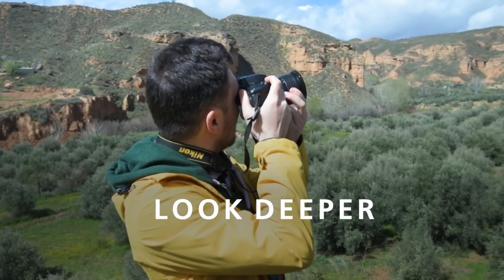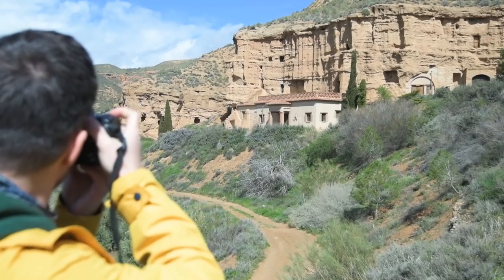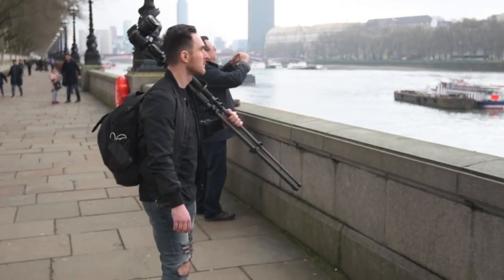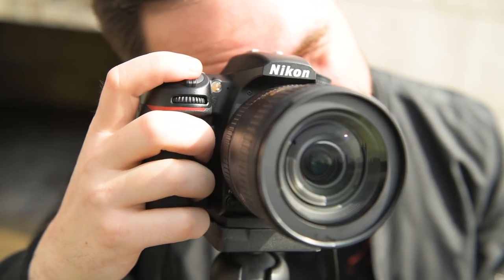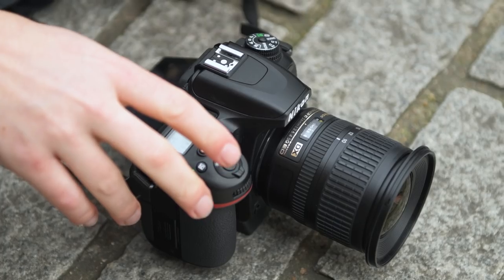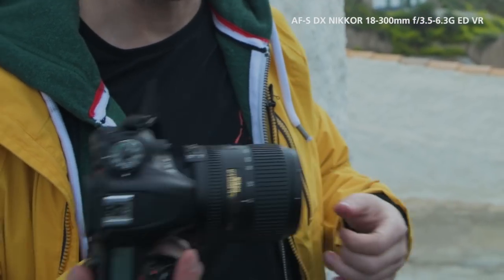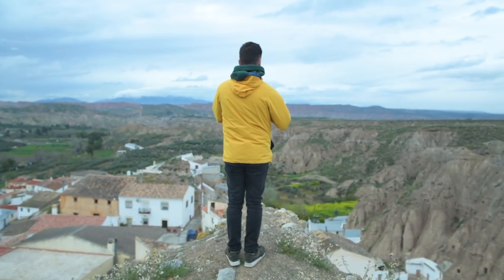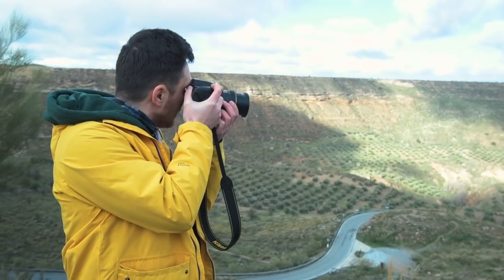Adventures above ground with DX Lenses: 'Look Deeper' Travel Photography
How do you take unique images of well travelled tourist destinations? Nikon photographer, Tomas Sentpetery, took on this challenge, looking to use NIKKOR DX lenses and the Nikon D7500 to take original photography in London and Andalucía for the 'Look Deeper' project.

For more information on the lenses used in this video, please visit the following web pages: